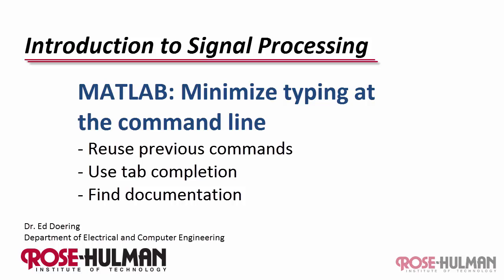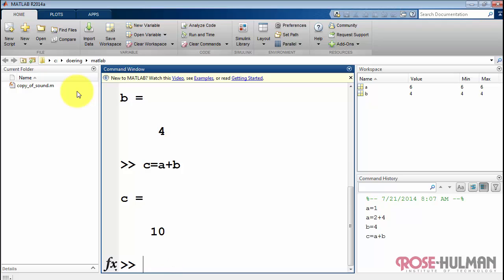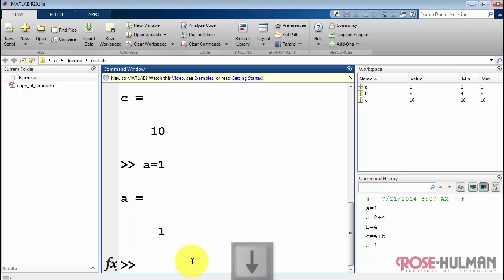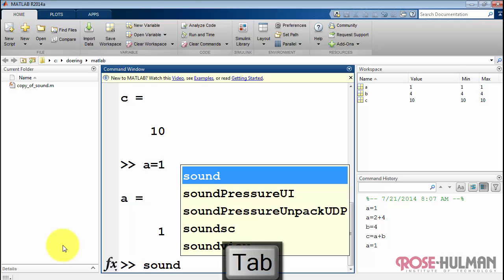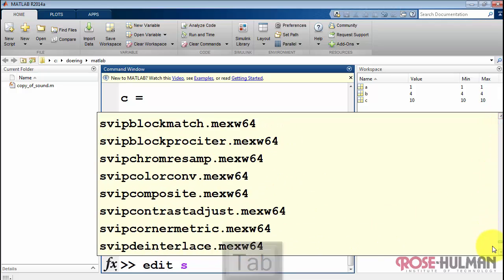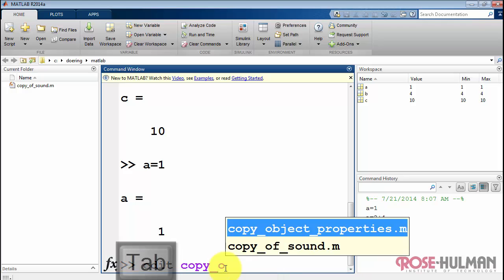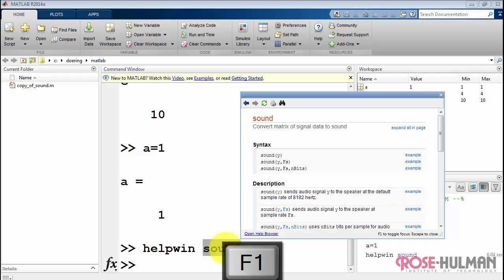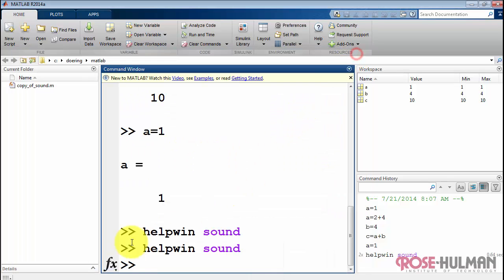ece180 matlab: Minimize typing at command line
Learn time-saving tips to minimize typing effort at the MATLAB command line.